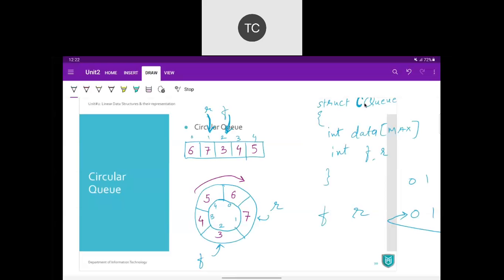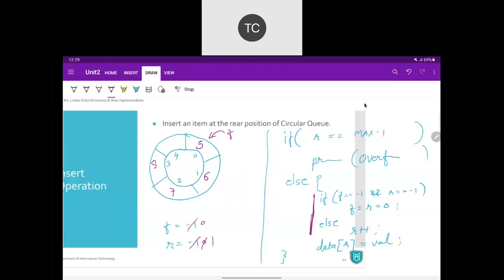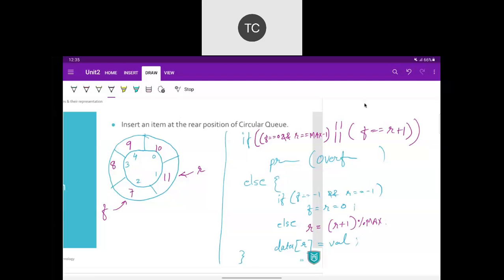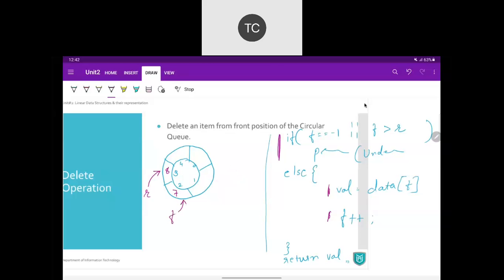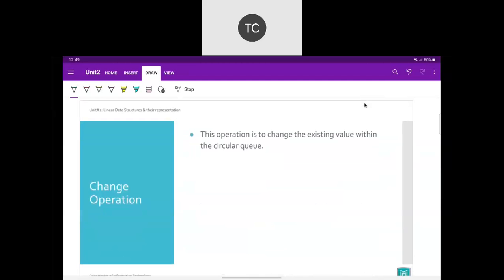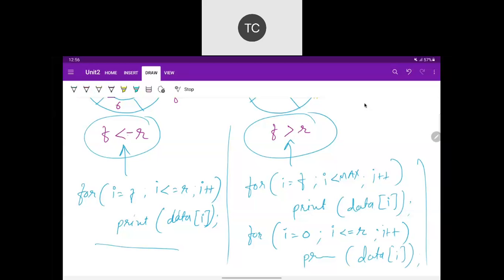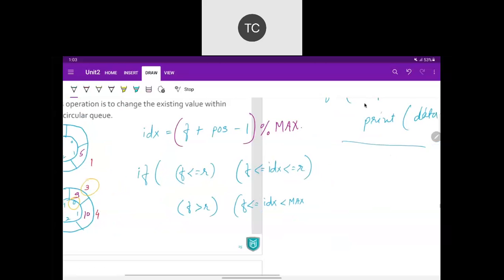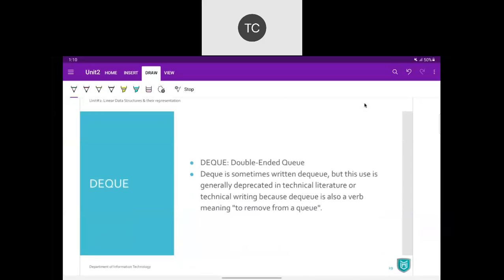3TC2-Linear Data Structures and their representation-Part16-TCC-2021-09-10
"Unit#2 Linear Data Structures and their representation
Topics Covered:
Circular Queue and its operations"